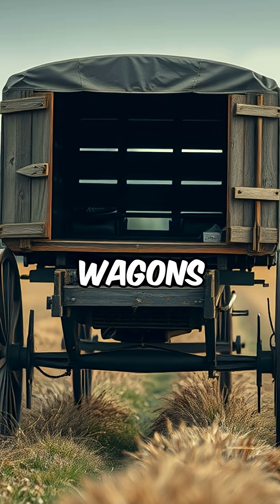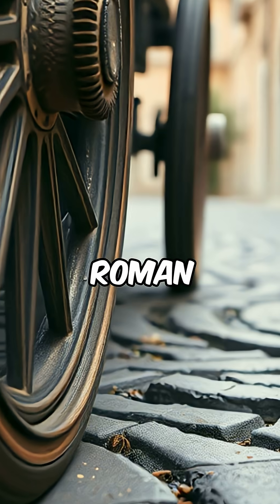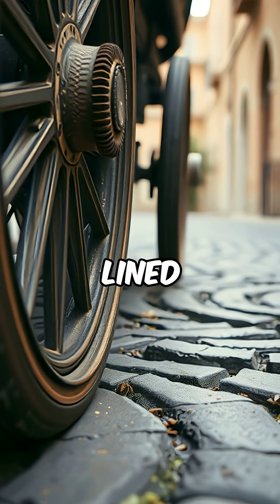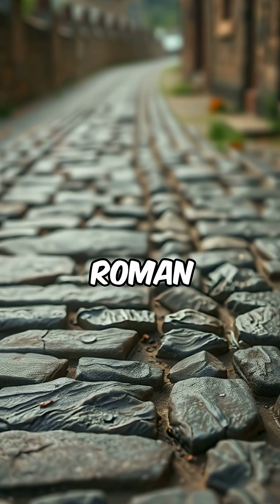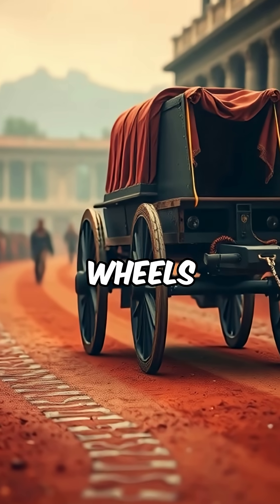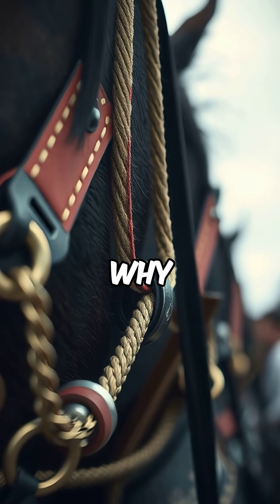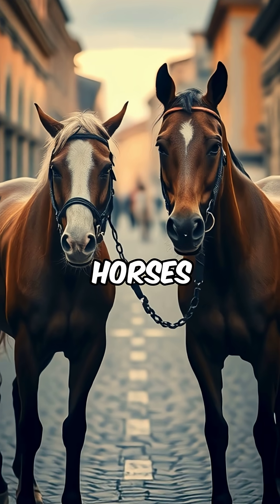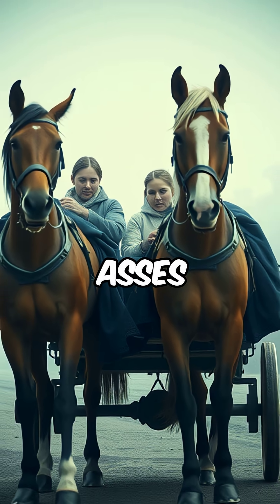Where did the standard railroad spacing come from?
railroad, railroad engineering, spacing